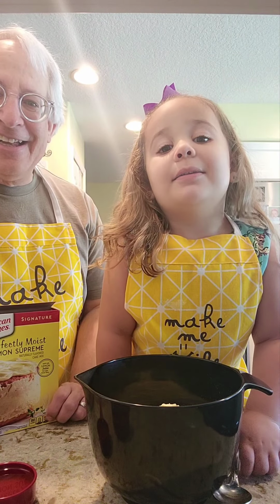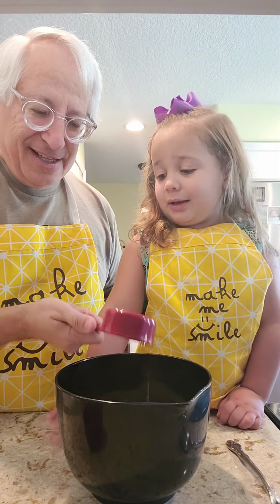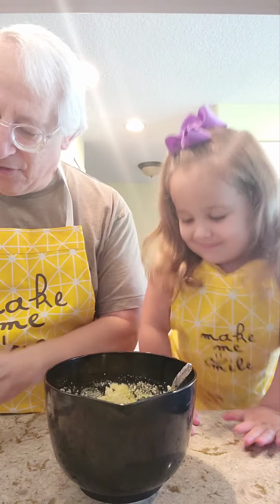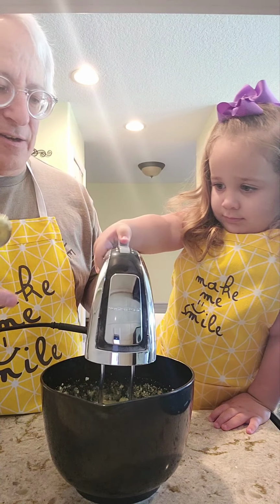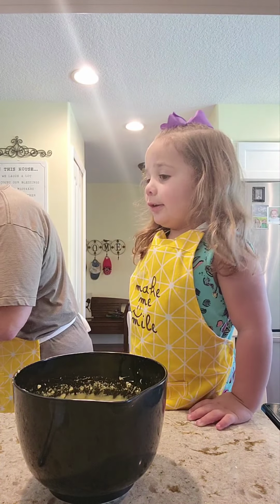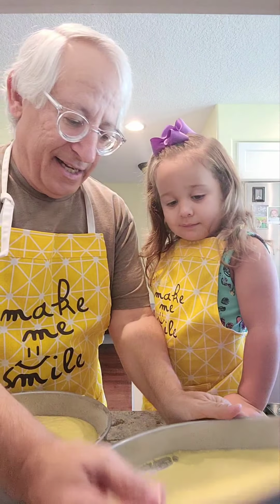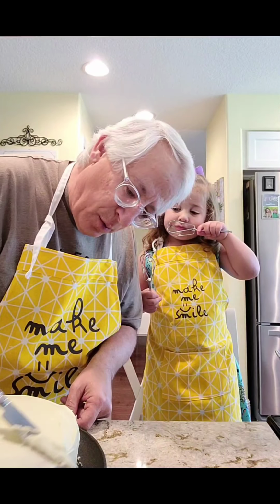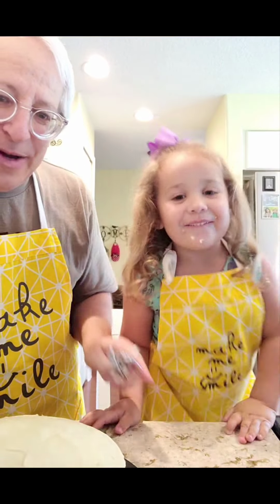Making a Lemon Cake for Grandma Lolli's Birthday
Our 3-year old granddaughter, Aria, loves making birthday cakes for family members when it's their birthday. Today is Lolli's (Aria's grandmother) birthday.